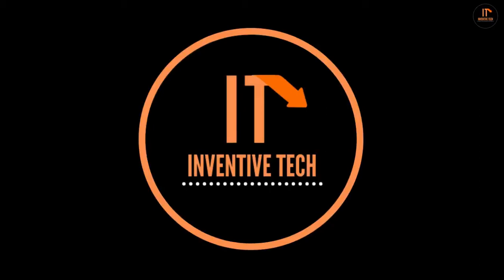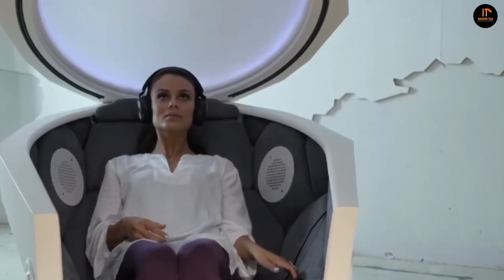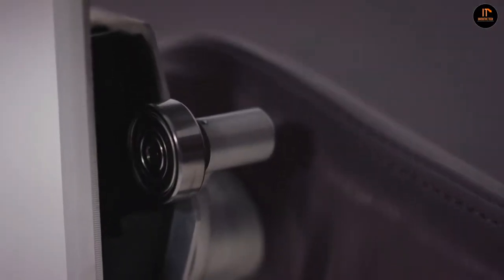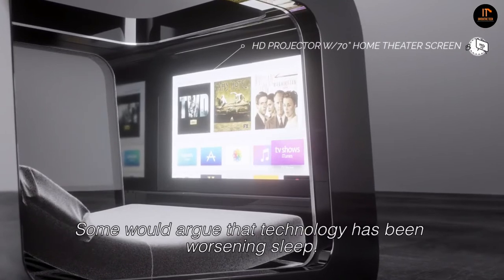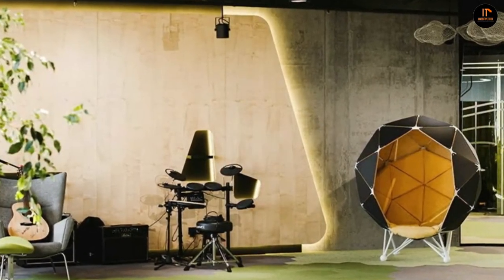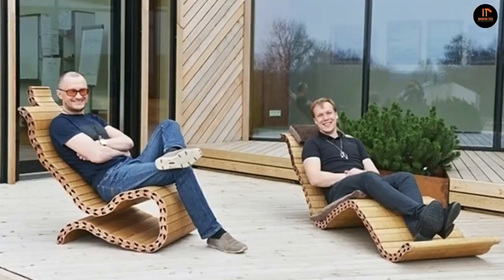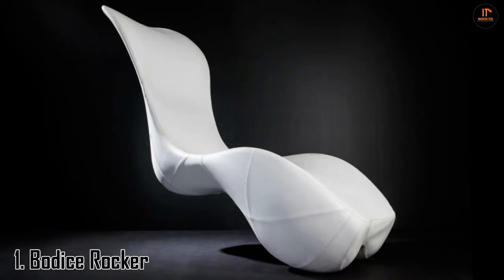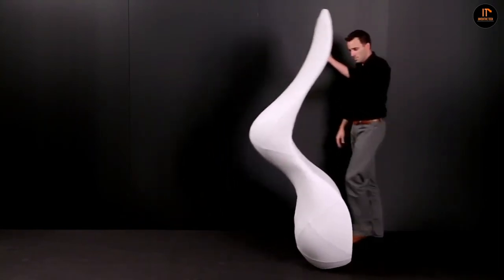7 Innovative Furniture Creations | Space Savings Ideas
In this video i have shared 7 Innovative Furniture Creations . Thanks

A Somadome is the world’s first physical entity with the potential to replenish and restore the body using scientifically-tested concepts - all in a convenient ten or twenty-minute time frame.

Experience the feeling of total weightlessness without having to venture into space using the Elysium weightless chair. In Greek mythology, Elysium describes a concept of afterlife; a state of perfect happiness that only the chosen ones were entitled. ‘Elysium’ is also a word to describe, very simply, bliss.

Hi-Interiors created the smart bed 'HiCan'. This revolutionary bed is a “private sanctuary where you can enjoy a new concept of lifestyle and comfort.” Featuring a 70″ home theatre screen, HiCan has numerous features, offering you well-rested sleep and enjoyable pastimes.

The planet chair offers a private place for work, study, and relaxation. It’s open on the front for conversations, but its sides, roof, and padded interior provide a peaceful, personal space. Fastened together with steel connectors, the sphere shape surrounds its occupant creating a private nook.

3. MAGIC STICKS By Spyndi

Spyndi is the innovative piece of furniture which can transform into any shape. It is unique for its multifunctional and sustainable design, excellent quality, lifetime warranty, outstanding appearance and practicability. Depending on how you slide the interlocking pieces together, you can create a generally straight line or an elegant curve.

Chinese inventor Wang Wenxi has designed this earthquake-proof bed that can Help You Survive When Earth Shakes. In the event of an earthquake, the mattresses of these beds fold into a metal sarcophagus, apparently to protect sleepers if their house or building crumbles.

1. Bodice Rocker by Splinterworks

The Bodice Rocker is a lounge chair unique in both style and design, created by the Splinter Works design company. This chair portrays curvy silhouettes and an illusion of supremacy, with its number of fresh perspectives. When poised vertically it takes the form of an anthropomorphic sculpture, but in other eyes this could be a bust, derrière or even an arched foot.